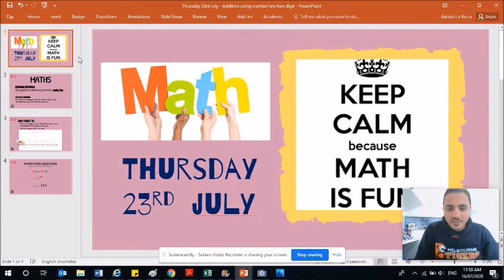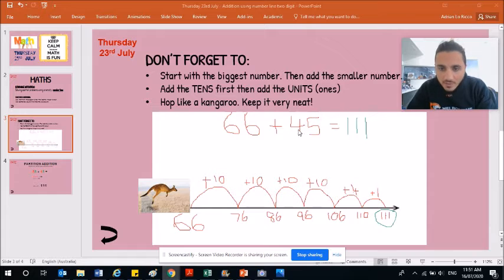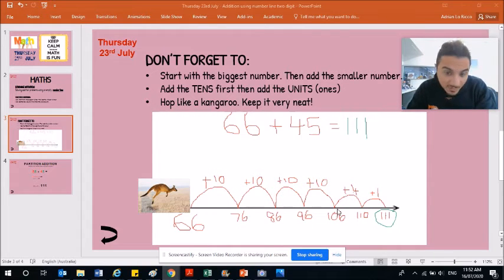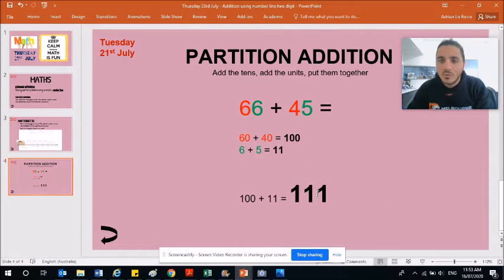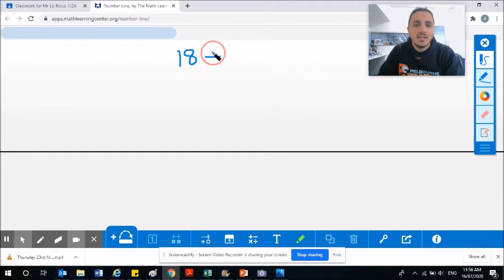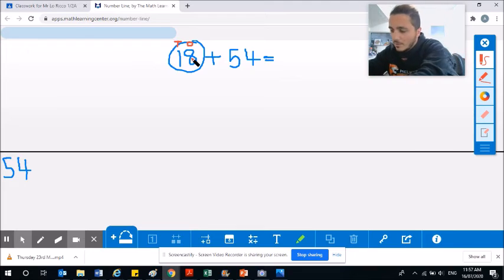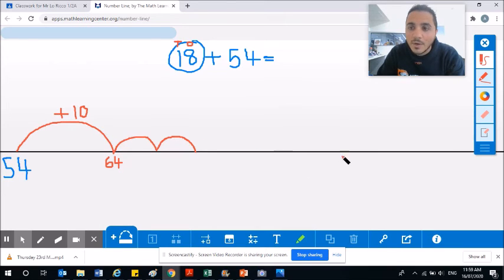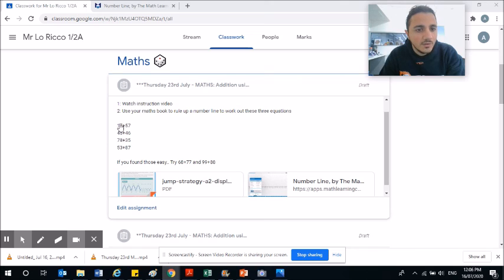***Thursday 23rd July - Maths: Addition using online number line